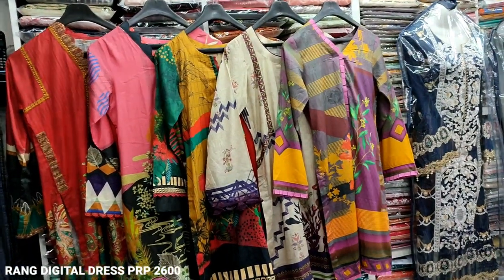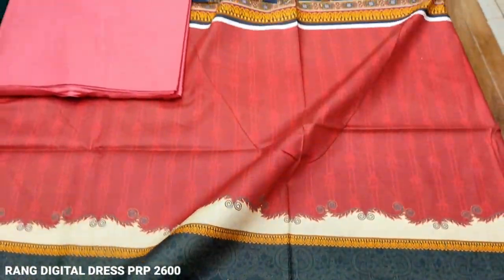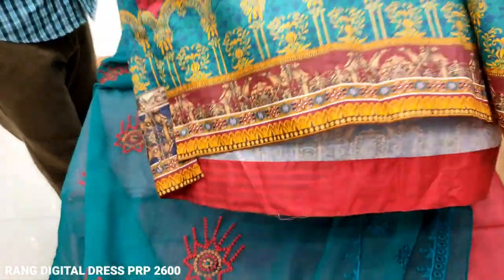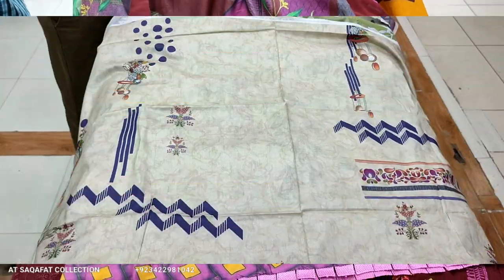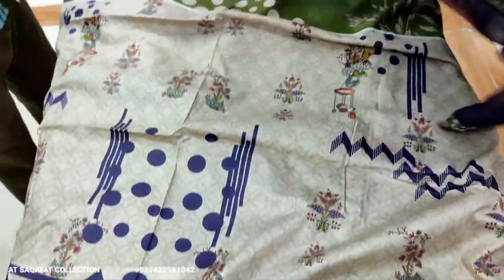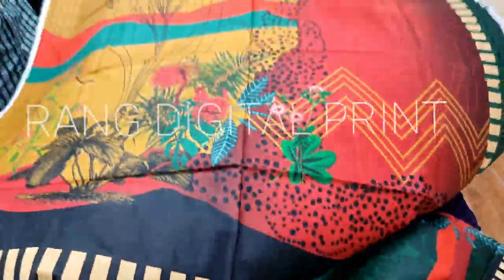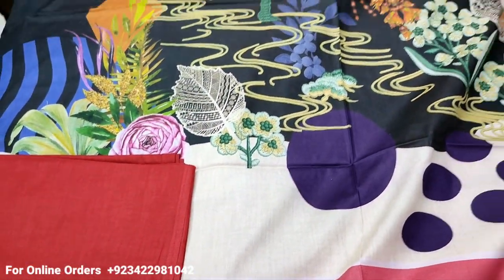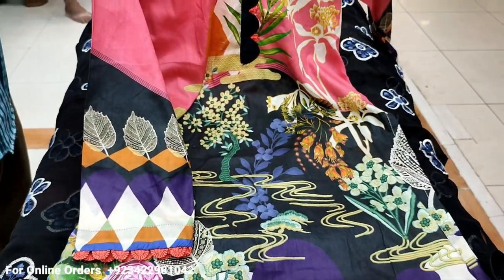LATEST RANG DIGITAL PRINT COTTON WITH CHIFFON CHIKANKARI DUPATTA UNSTITCH 3PES RP 2600 AT SAQAFAT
SHOP ADDRESS

SHOP # G-138
AT SAIMA SHOPPING MALL NEAR GULISTAN E JOHAR KARACHI SINDH PAKISTAN